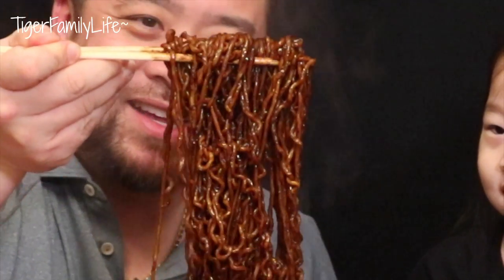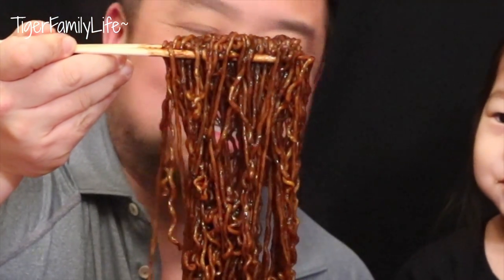JIAJANG NOODLE MUKBANG TASTY BLACK BEAN 짜장 라면 먹방